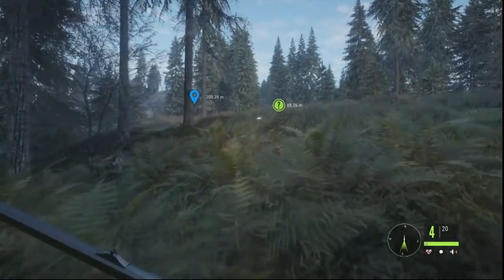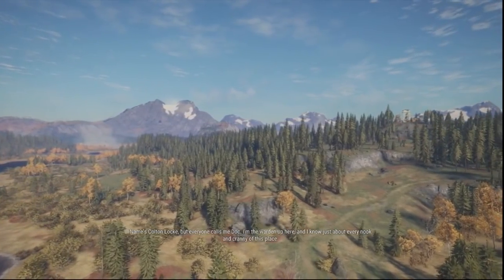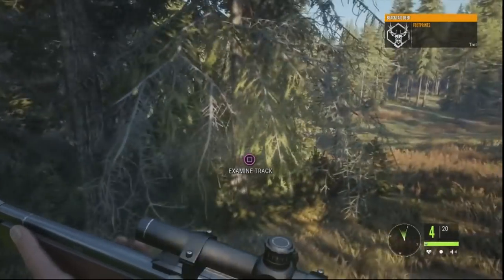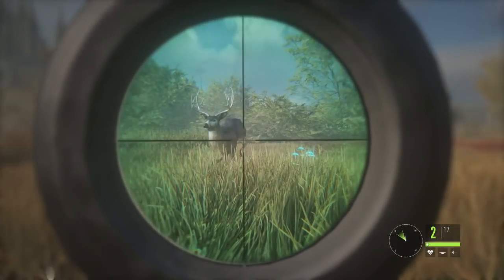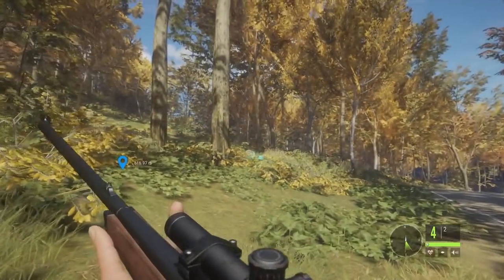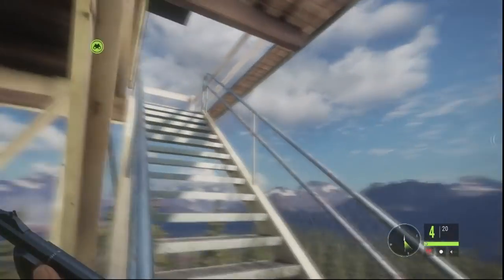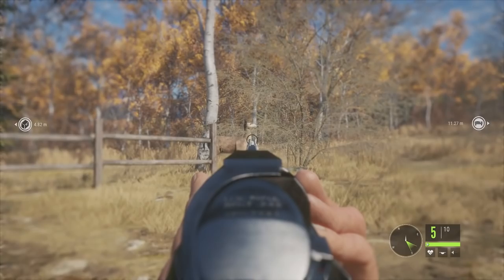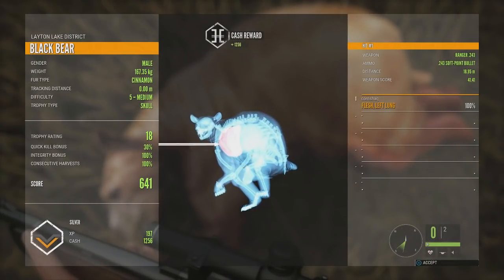THE HUNTER: CALL OF THE WILD - PS4 REVIEW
Hey everyone for this review I take on Hunter Call of the Wild for the Playstation 4. Its also out on PC and Xbox One. This is a hunting simulator and the best one I have played on the modern consoles. The game has been in development for quite awhile on PC and this version on PS4 is a darn good one.